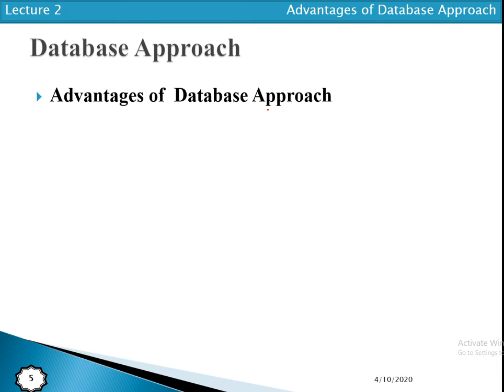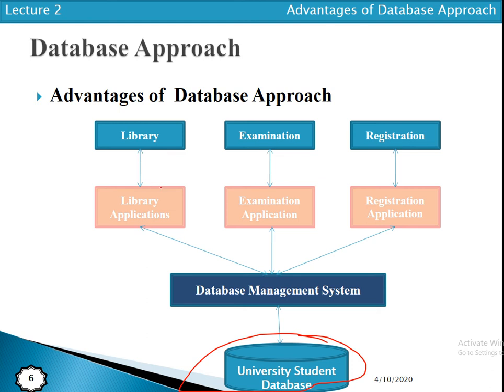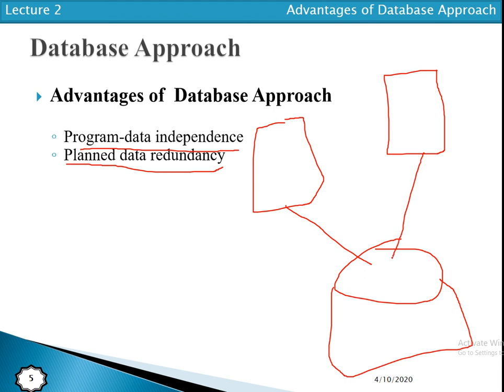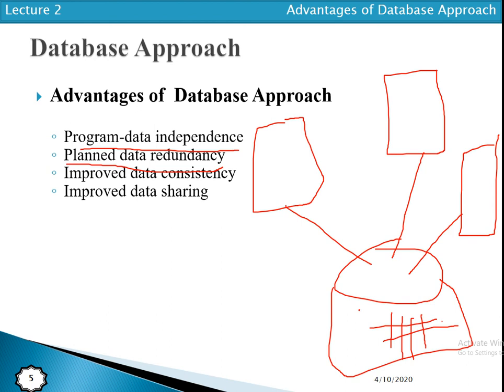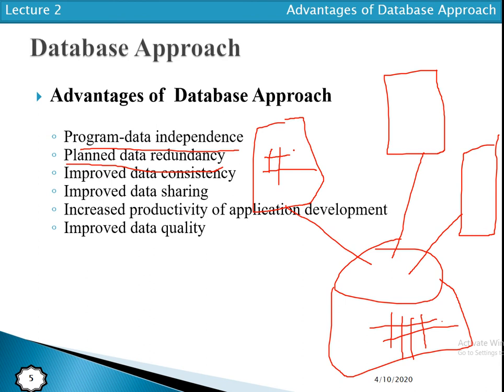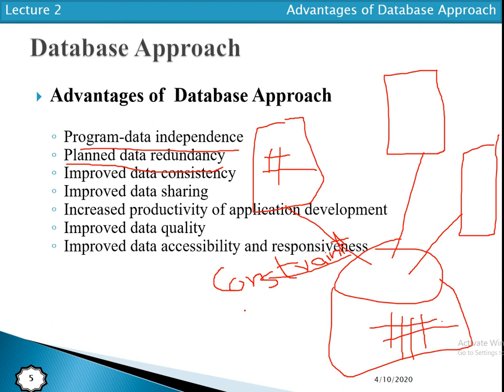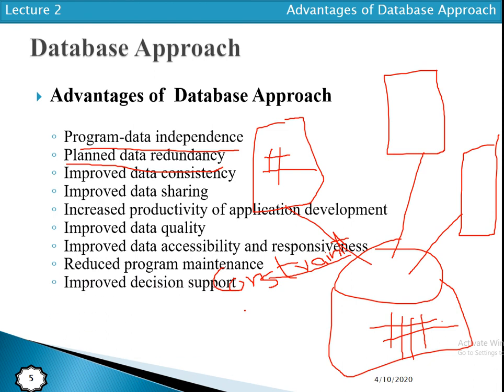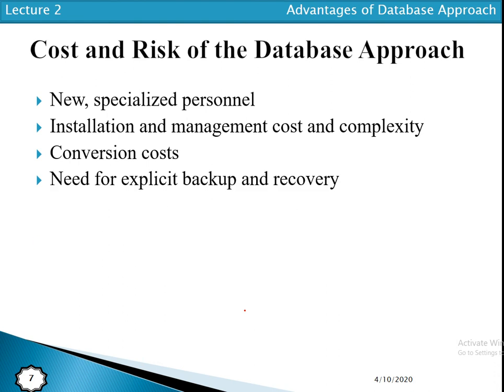Database Approach and Advantages of Database Approach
Single centralized database is used for all department of organization.

Remove nearly all the drawback of  file processing system.
Advantages of  Database Approach

Program-data independence
Planned data redundancy
Improved data consistency
Improved data sharing
Increased productivity of application development
Improved data quality
Improved data accessibility and responsiveness
Reduced program maintenance
Improved decision support